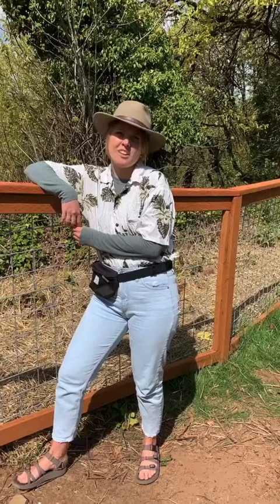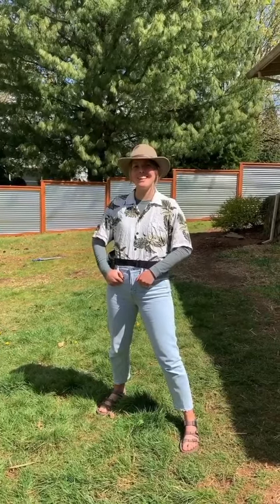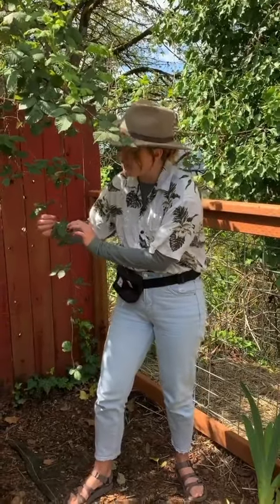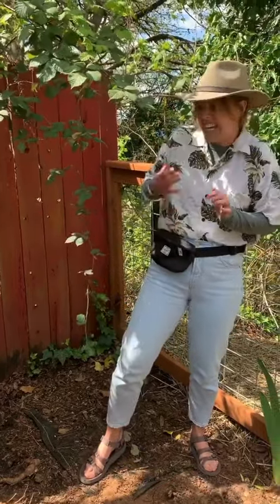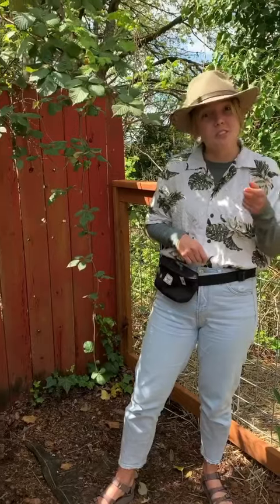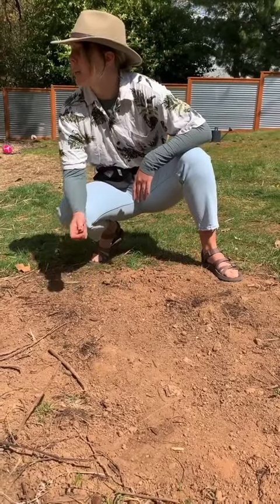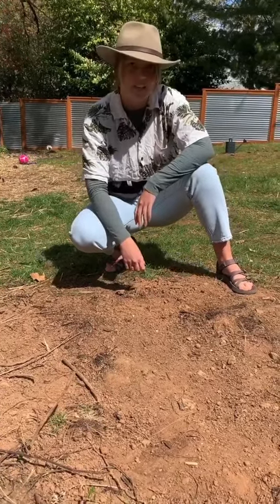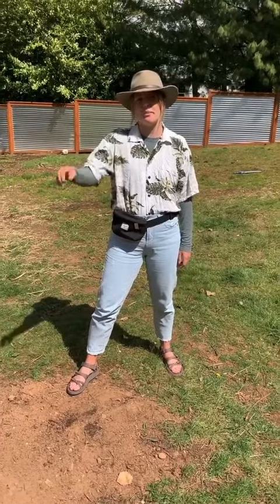Outdoor School: Nature Walk with PB&J from Trickle Creek Episode 1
PB&J takes us on a Nature Walk to discover Himalayan Blackberries